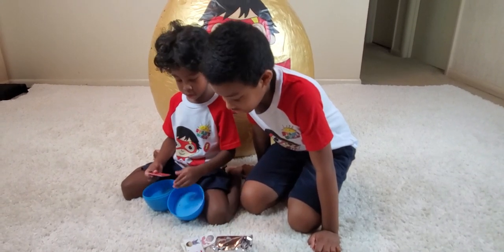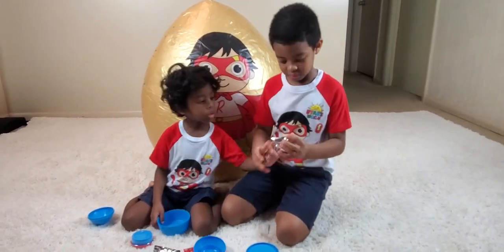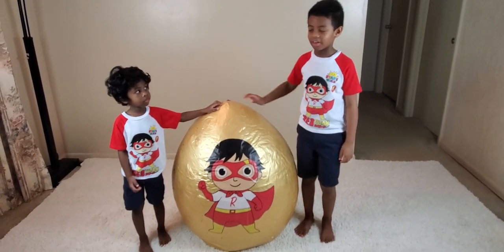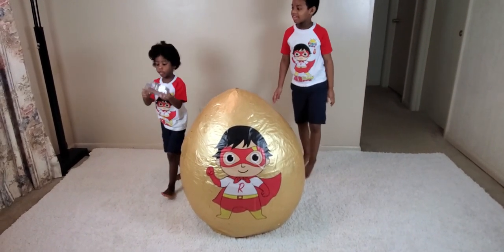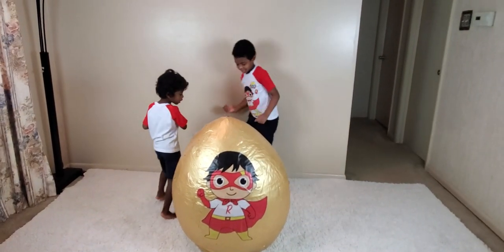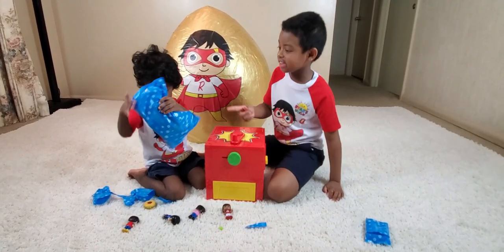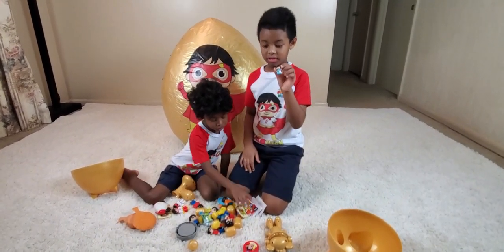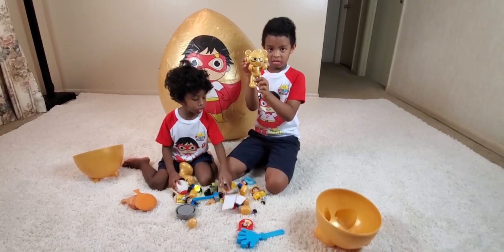GIANT Red Titan Surprise Eggs with 100+ Ryan's World Toys!.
Today kids are opening Giant Red Titan Surprise Egg with lots of Ryan's World surprise toys!.